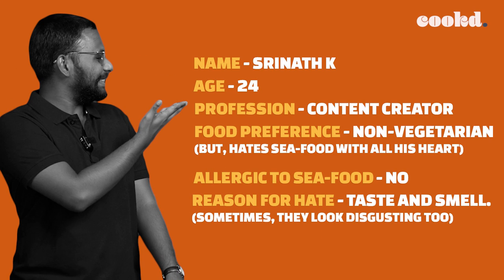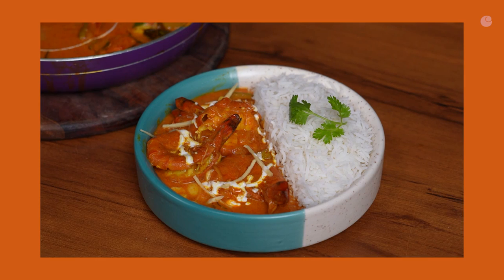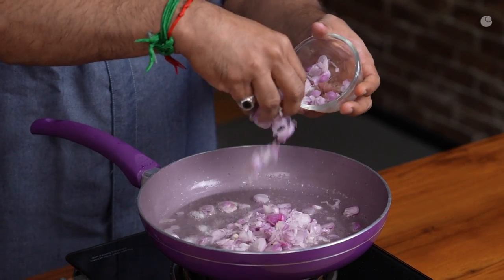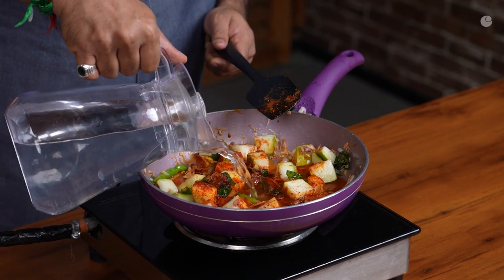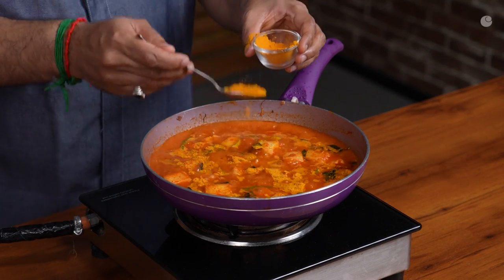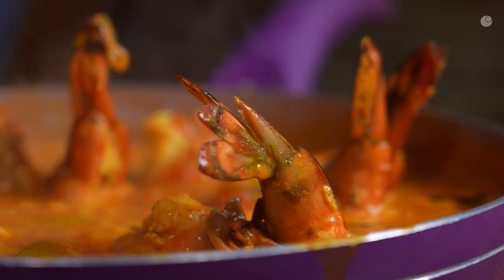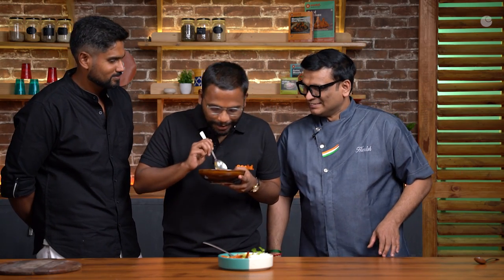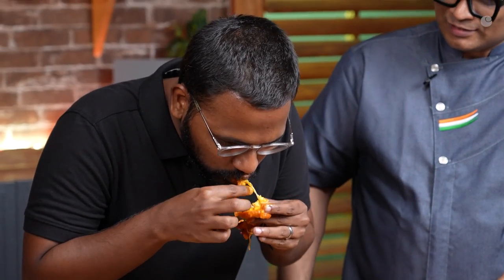He hates sea-food! Will Chef Harish Rao win this challenge 😱| Cookd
We decided to give a cooking challenge to the MasterChef fame Chef Harish Rao ! Will he win the challenge? What did he cook? Watch to find out!

Mango Prawn Curry Recipe :
Ingredients -
Coconut oil - 2 tbsp
Shallots (sliced) - 1/2 Cup
Ginger (julienne) - 2 tbsp
Green Chilli (slit) - 3 tbsp
Curry Leaves - 1 Sprig
Raw Mango (diced) - 1 no
Kashmiri Red Chilli - 1 tbsp
Prawns - 250 grams
Tender Coconut Malai - 1/4 Cup

Instructions -
Heat the coconut oil and saute shallots, green chilli, ginger julienne, curry leaves and raw mango. Saute until the shallots start to change colour.
Add Kashmiri chilli powder and mix. Add water and boil for 3-4 minutes.
Add turmeric powder and salt. Allow it to boil and do not mix.
When the gravy is reduced to 75%, add the coconut milk and mix well.
Then add the prawns to the gravy, cover and cook for 3-4 minutes (depending on the size). The delicious prawn curry is ready!

In your regional languages @Cookd Tamil @Cookd Hindi

Download the Cookd App for free now From Step-by-step cooking videos to smart shopping lists, everything you need at one place.